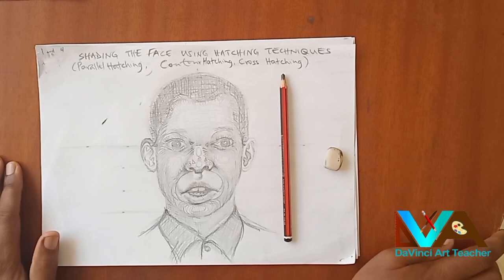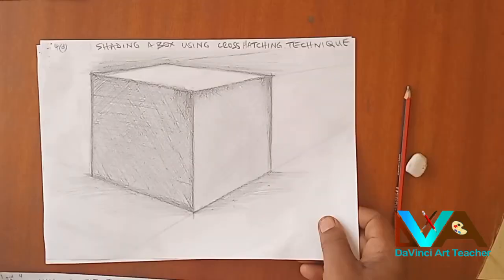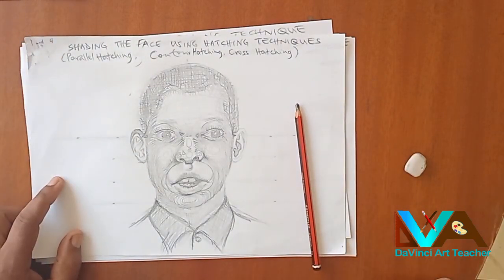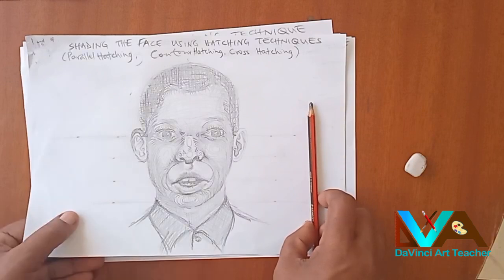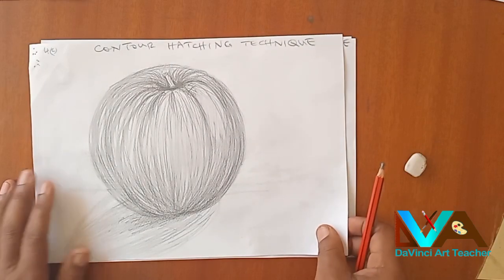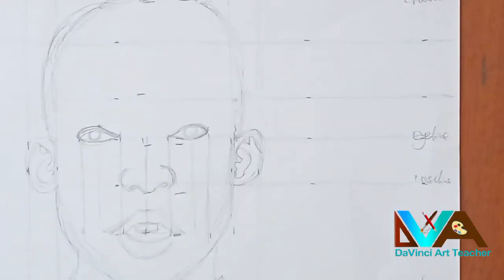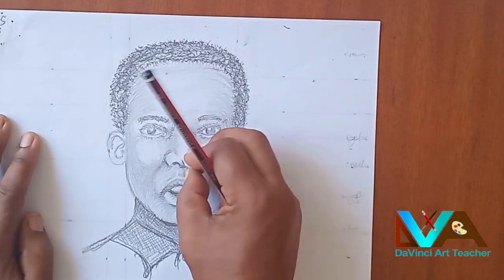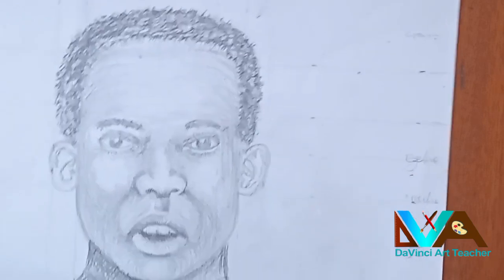SHADING USING HATCHING (Parallel, Contour, Crosshatching) TECHNIQUES - T.1.18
Learn how to shade the face using a combination of hatching techniques (parallel, contour, crosshatching) to model the face to give it 3D appearance.